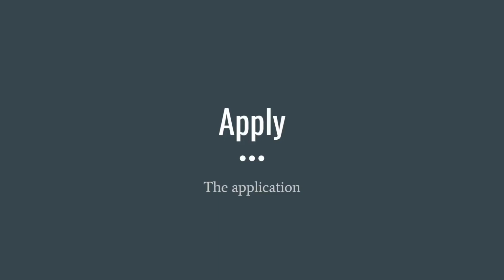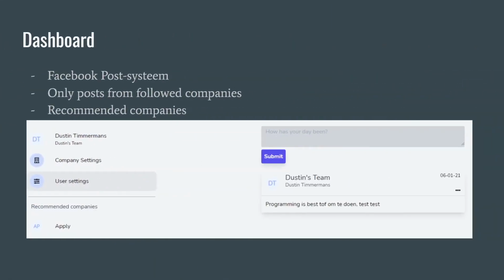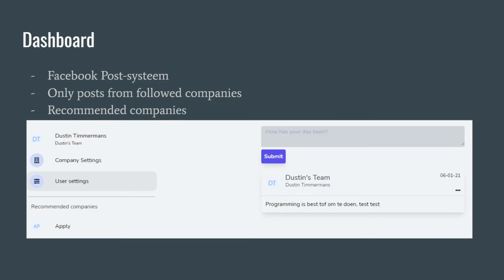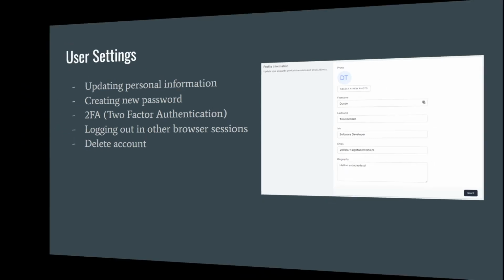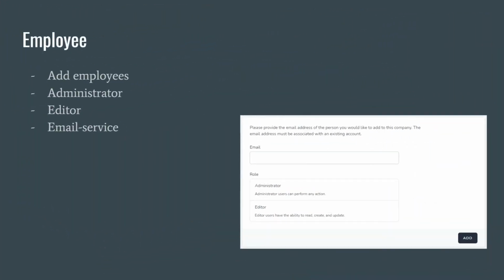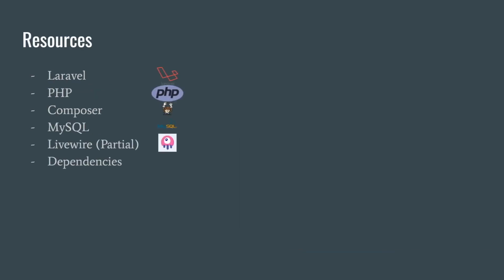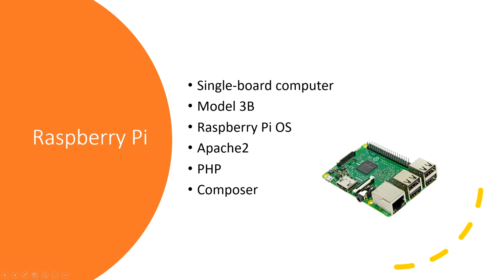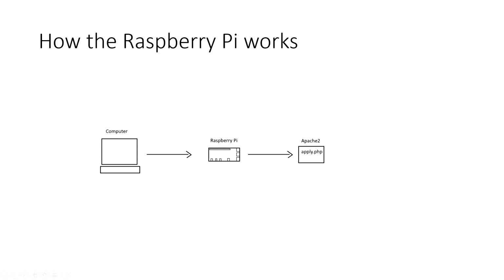Apply Introduction | SDG 17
Dustin Timmermans 20086741
Ronald van der Weide 20145020
Ritchy van Dijk 20148690